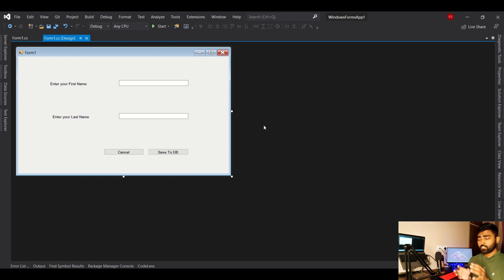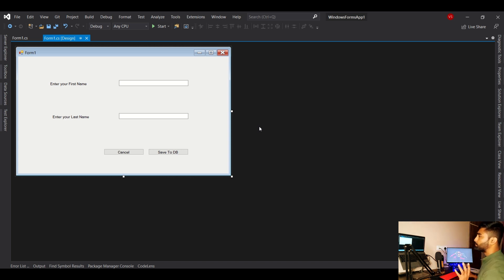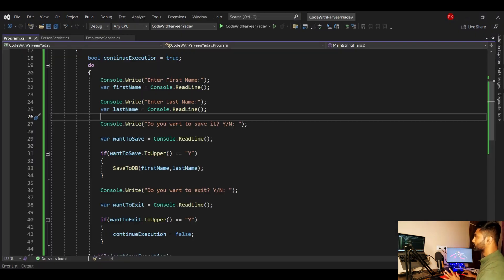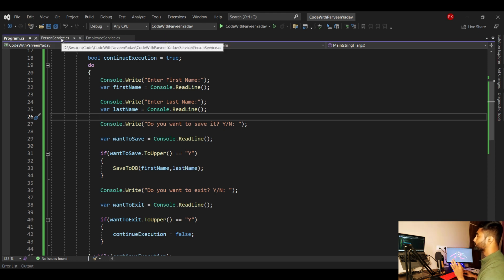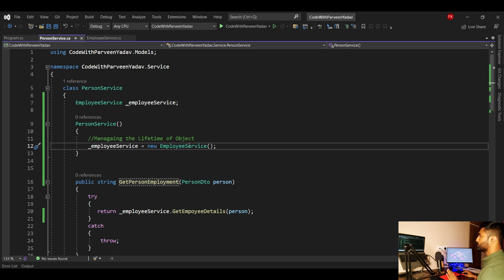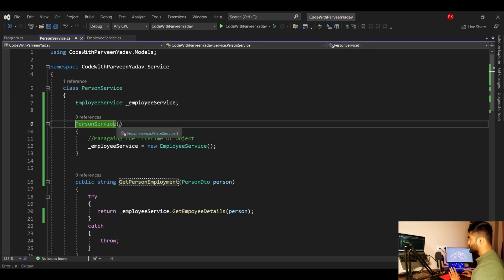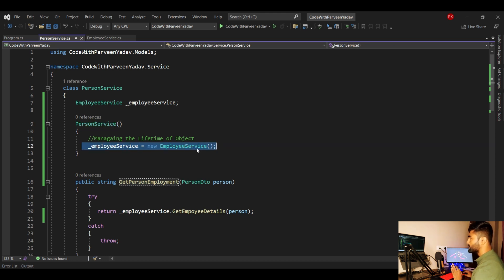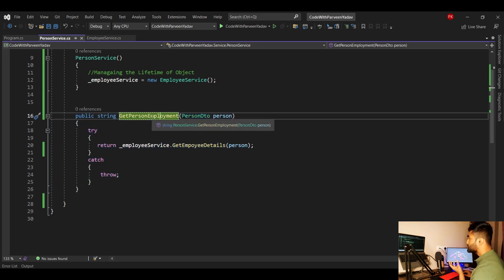What is Inversion of Control | Easy Explanation of IoC | csharp | dotnet | How to implement IoC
In this video I am talking about Inversion of Control Principal. An easy explanation about inversion of control in cshap dotnet. We are talking about real life example of IoC. IoC also help us to crate Loosely couple application. Inversion of control vs DI. Ioc vs DI.